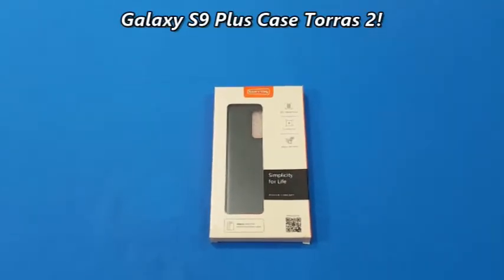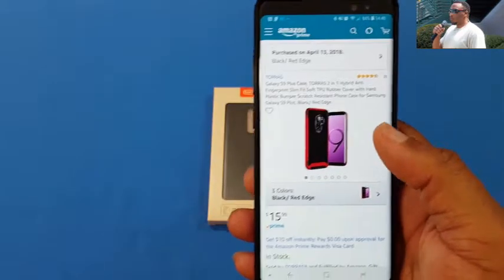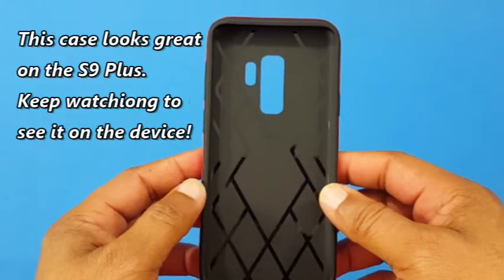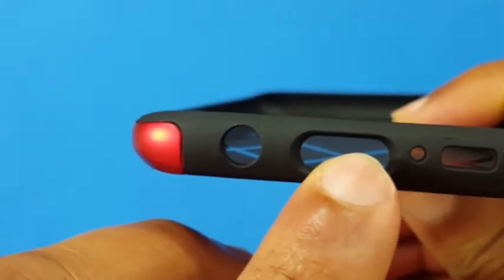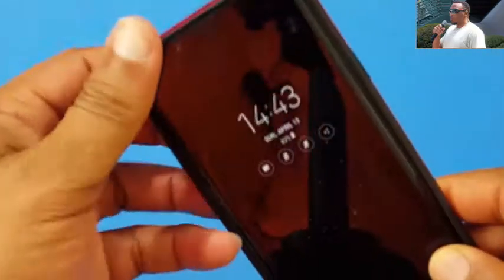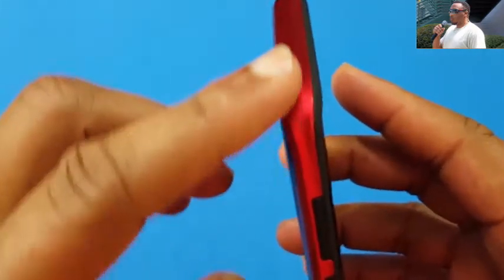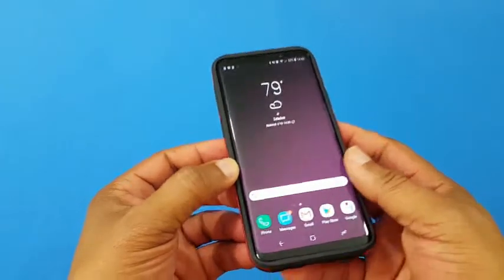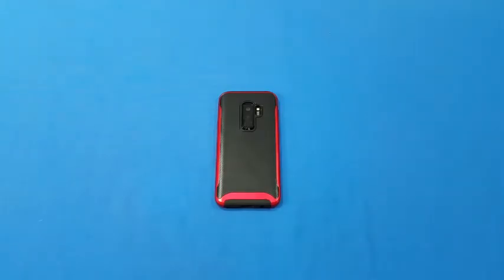Great Slim 360 Degree Galaxy S9 Plus Case!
Galaxy S9 Plus Case, TORRAS 2 in 1 Hybrid Anti Fingerprint Slim Fit Soft TPU Rubber Cover with Hard Plastic Bumper Scratch Resistant Phone Case for Samsung Galaxy S9 Plus, Black/ Red Edge

360 Full Body Coverage Protection and a multitude of color options
Slim Fit Heavy Duty Protection Galaxy S9 Plus case with precise cutouts and responsive buttons
Special Groove design for convenient access to the fingerprint verification. Raised bezels for better screen and camera protection
Ultra hybrid Galaxy S9 Plus case made of a shock-absorbent hard bumper frame and a soft TPU good grip back
Galaxy S9 Plus black case is compatible with most third-party wireless chargers, screen protectors and other Galaxy S9 Plus accessories.180 days quality Warranty